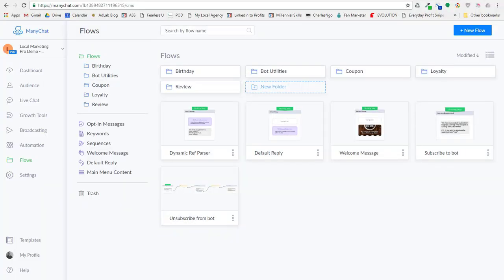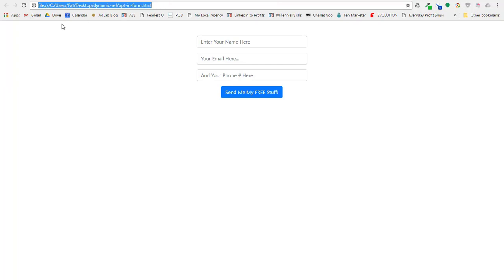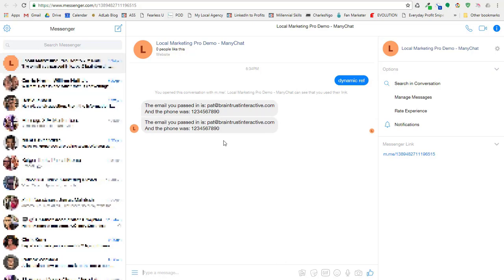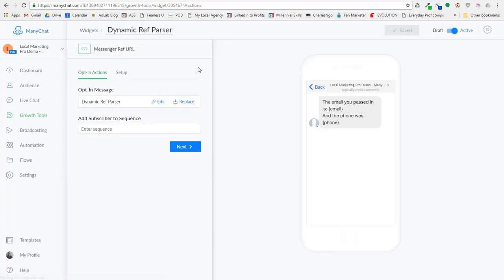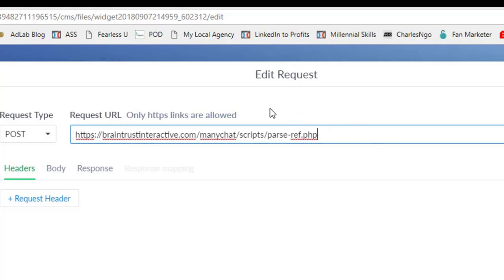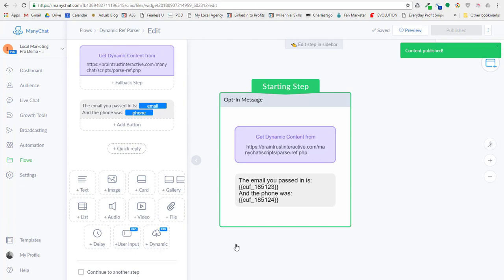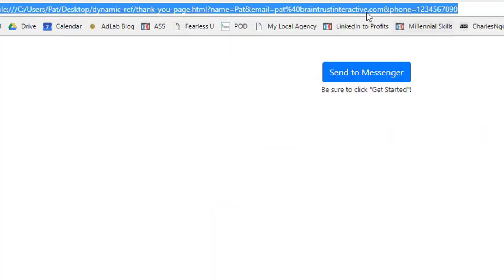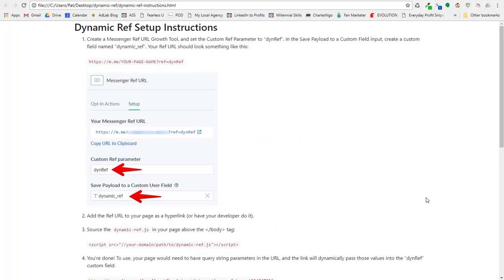How to Inject Data Into Manychat With Ref URLs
Have you ever wanted to send user information INTO ManyChat? Well, now you can!

ManyChat just released a feature that lets you create Ref URLs and save extra data to a custom field.

Pretty awesome, but what happens if you want to send in more than one custom field?

Easy! Just download the script and follow the instructions in the included HTML file or in this tutorial.